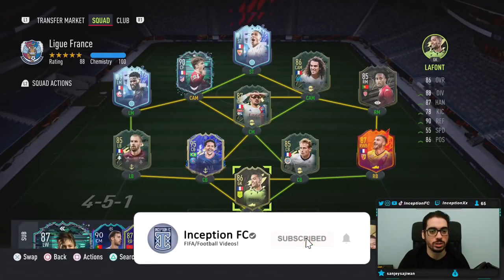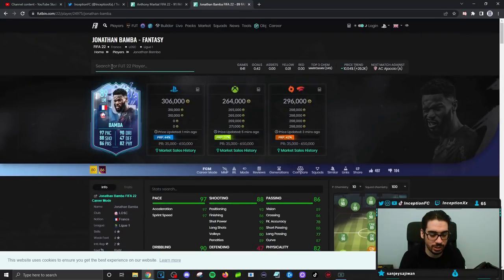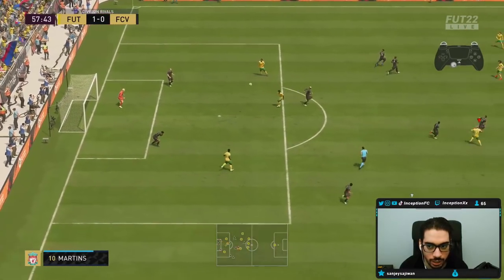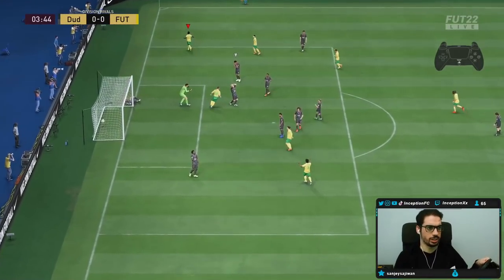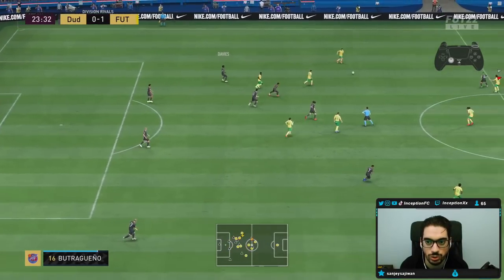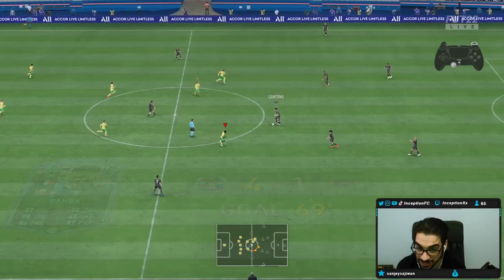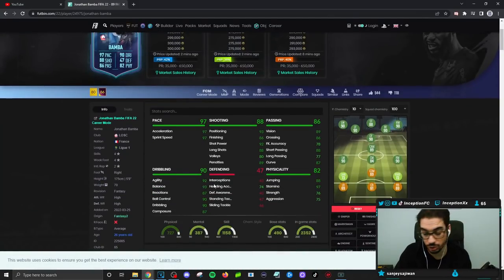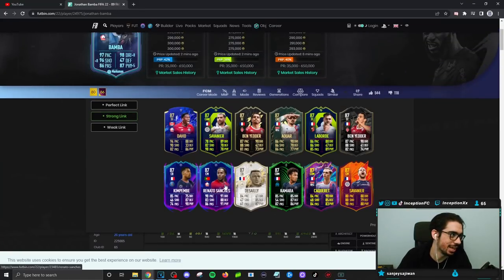89 FANTASY BAMBA PLAYER REVIEW! FIFA 22 Ultimate Team